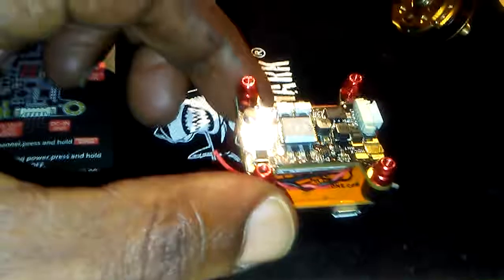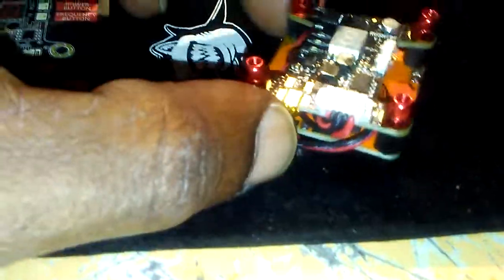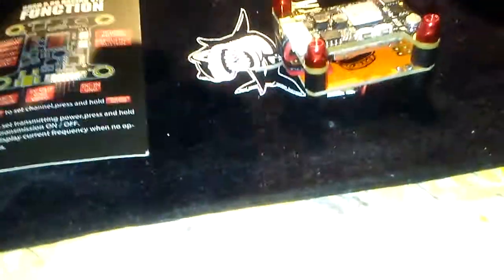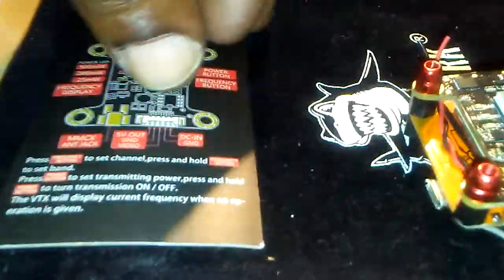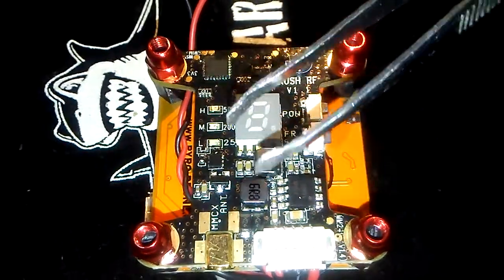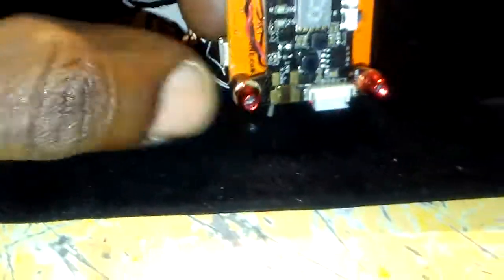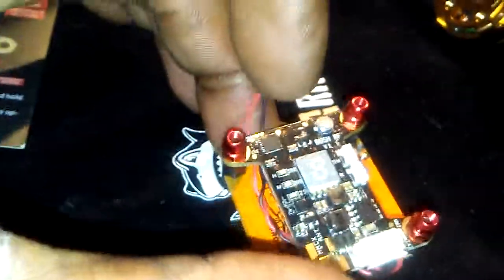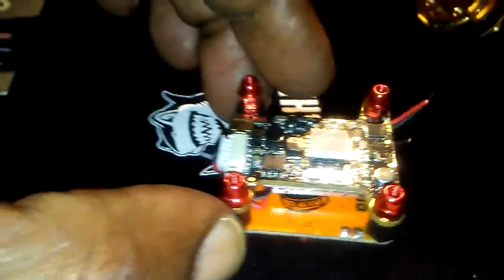Rush vtx v1 review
Fpv rush vtx v1 25mw,200mw,500mw
Very great price $26.00